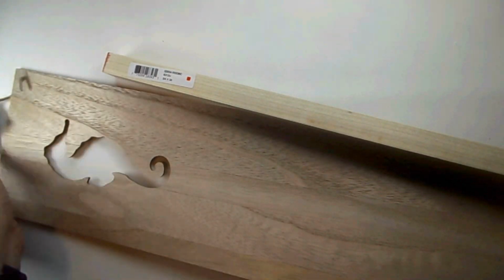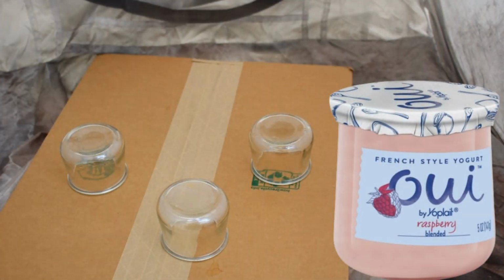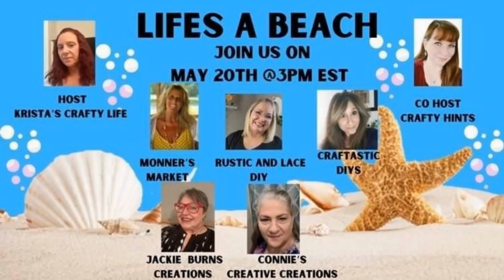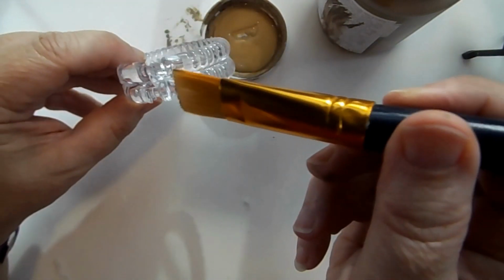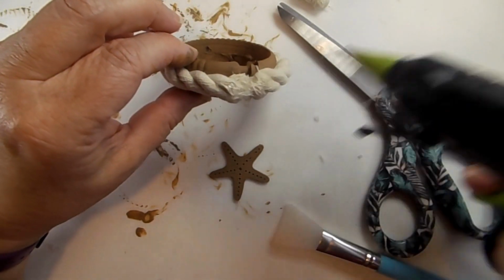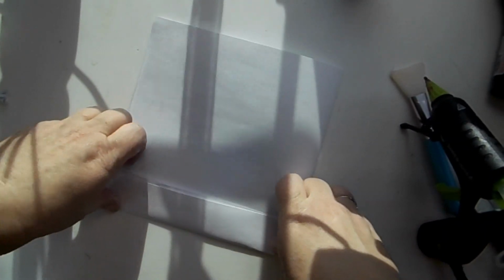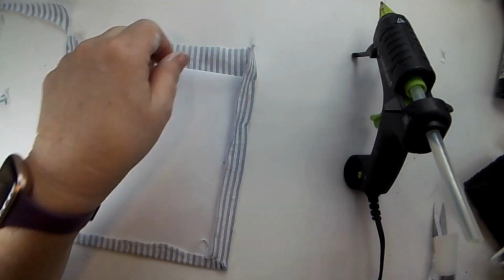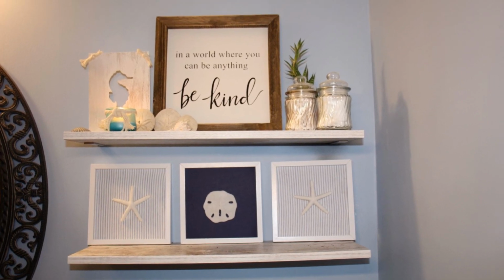Dollar Tree DIY | Life's a Beach | Under 5 minute DIYS | beach theme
Dollar Tree DIYs fun Shore living decor. If you're decorating on a budget here is a fun video.
Creating beautiful seasonal items on a budget is so fun and you can personalize your decor.

DIY1
Seahorse sign
Waverly plaster chalk paint
2 tumbling tower blocks
White rope
Oui yogurt container or votive
Sea Glass Krylon paint
Tea light

DIY2
Star fish clothes pins
Shower rings
Hazelnut chalk paint
Rope

DIY 3
3 7x7 frames
Fabric
Blue cardstock
Starfish and Sandollar decor

Great supplies:
Amazon supplies:
1000 beads
Wood slices
Heat gun
Silicone Mat
Glue gun Fine tip
Lady Bug vacuum
Stencil vinyl Oramask
Black Vinyl 40 Ft
White Vinyl 20 ft
Cricut tools
4 Pack Craft knives
Spray paint tent
Artistro thin paint pens
Uni-Posca Paint pens
Hiipoo waterslide decals
Hiipoo Iron on decal
Skinny Tumbler
Teflon Sheets
0:00 intro
0:06  DIY1 Seahorse candle stand
04:40 DIY 2 Napkin Rings
08:38 DIY 3 Sea pictures